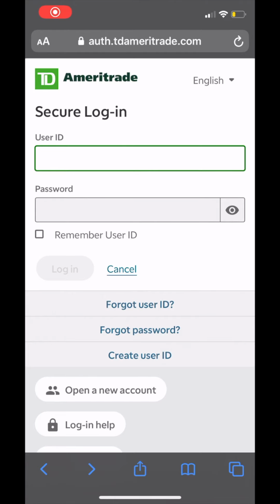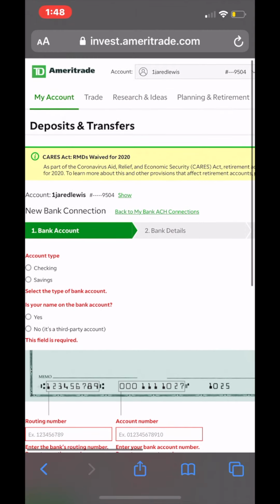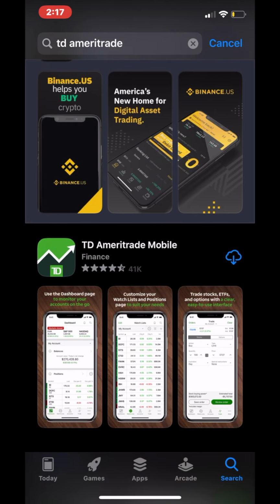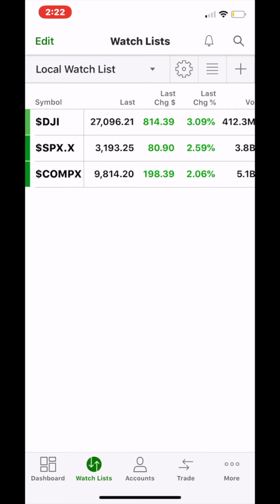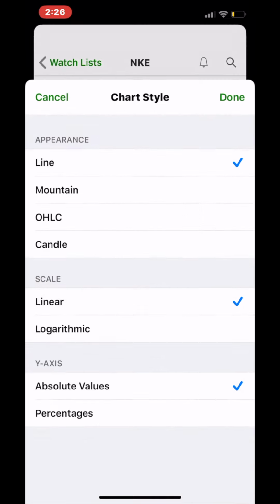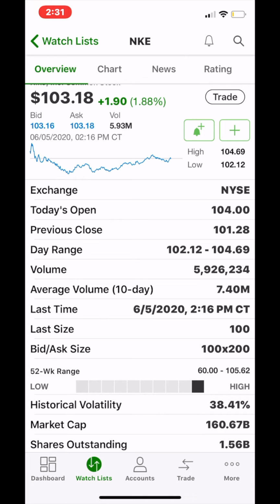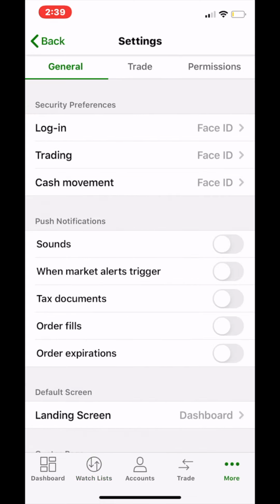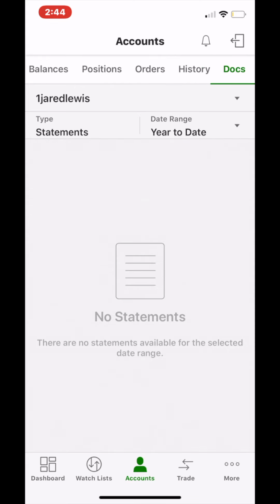IRC02 - Fund Account, TD Mobile, App Settings